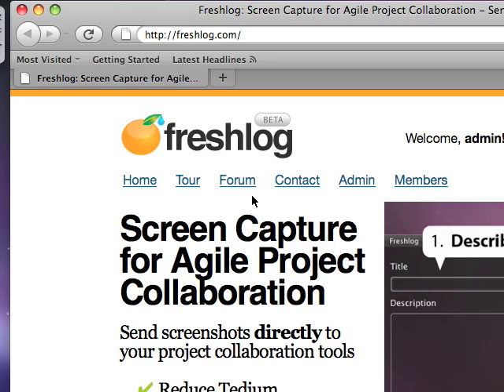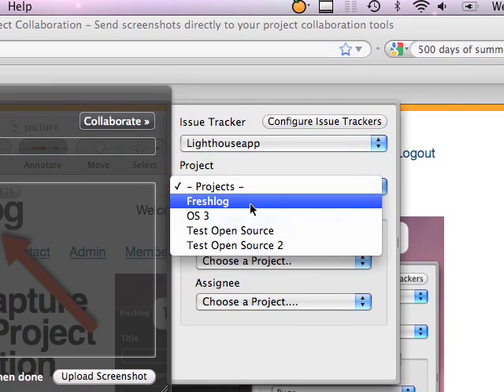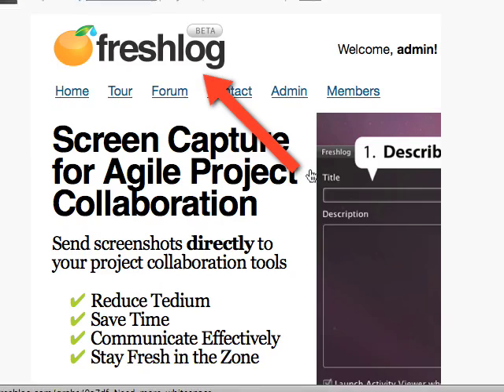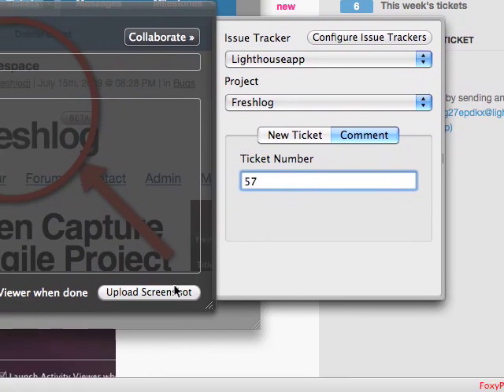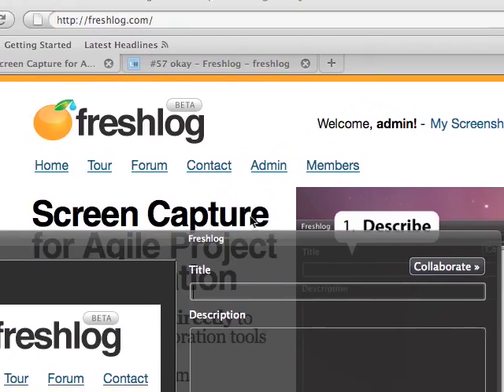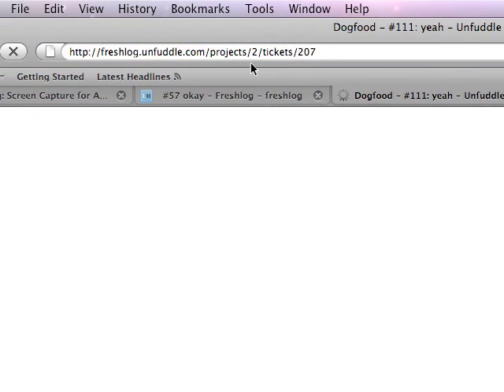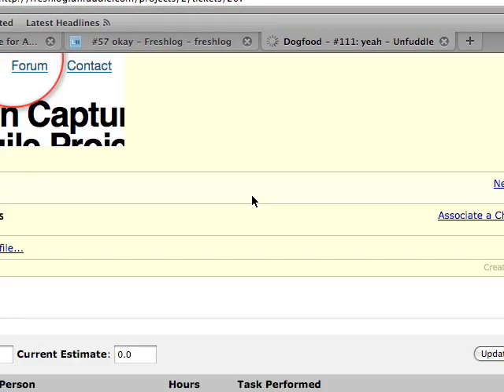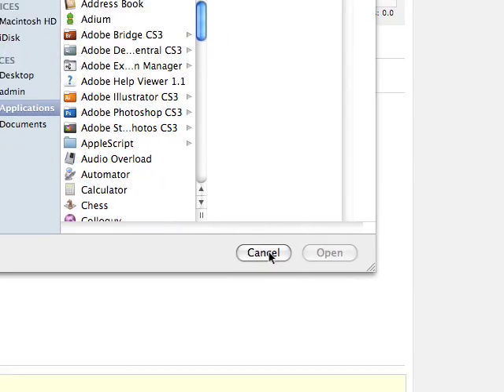Send screenshots directly to issue trackers like Lighthouse and Unfuddle